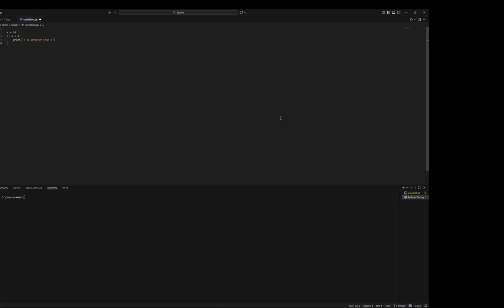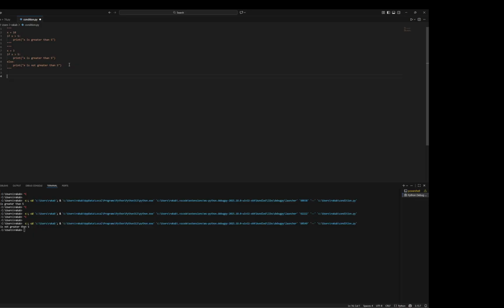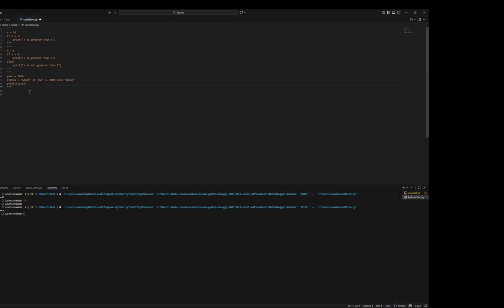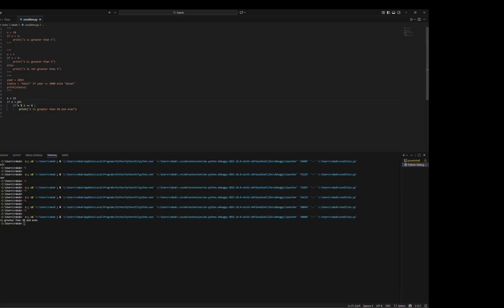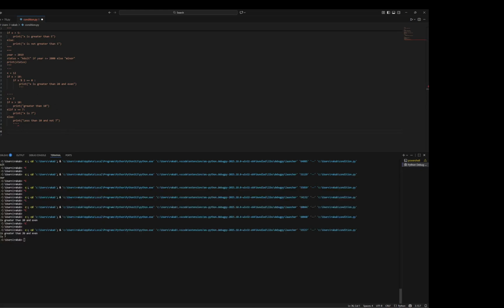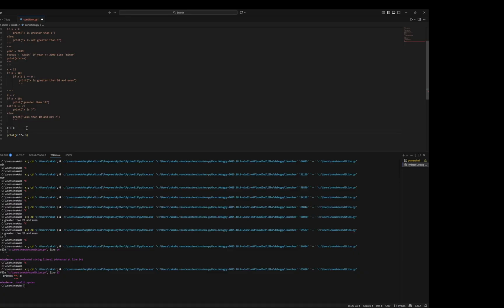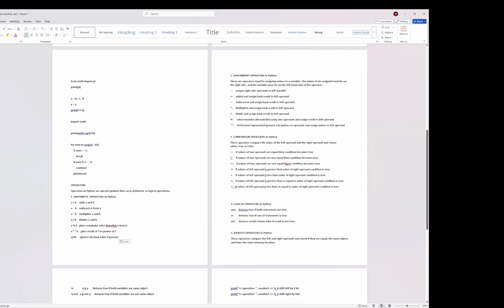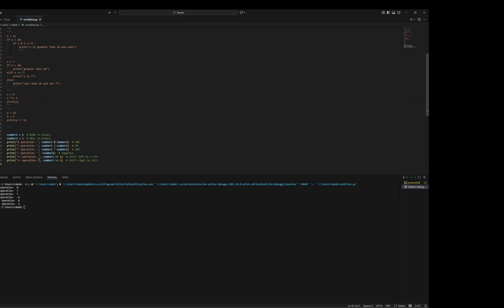Conditional statements and operators in python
Conditional Statement and Operators in Python